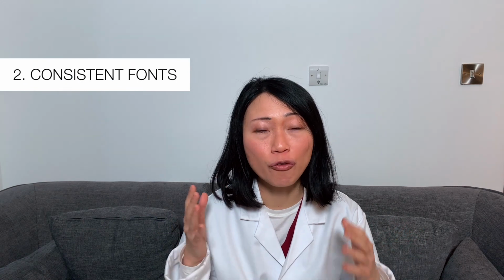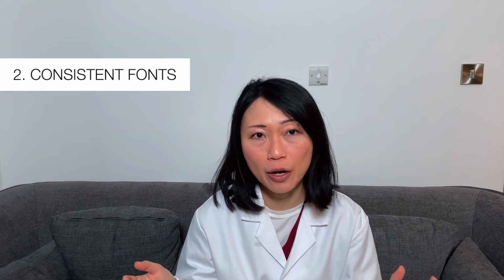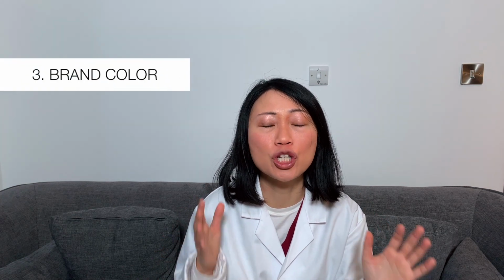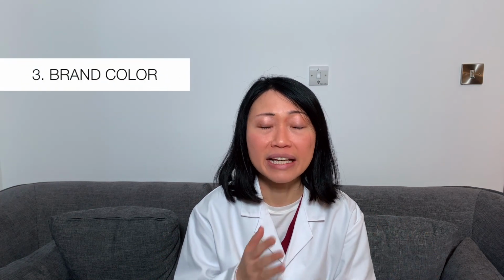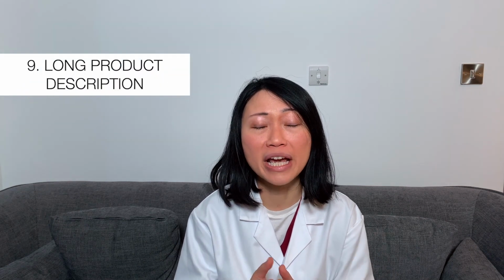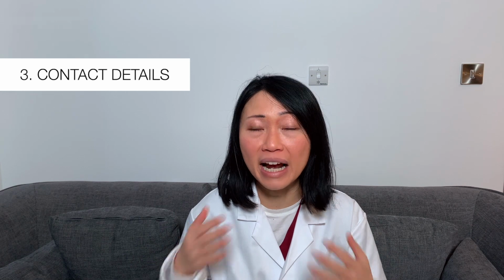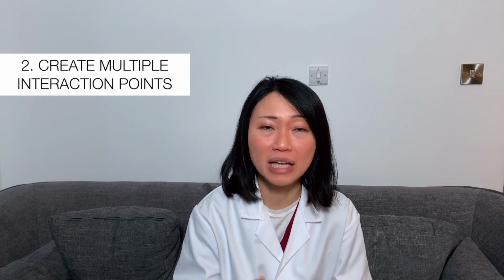Why am I getting online store sessions but no add to carts? | For Shopify, WooCommerce Stores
"Why am I getting online store sessions, but no add to carts?"
If you're getting at least 50 visitors to your store every single day or even more, but you're not getting any add to carts at all, then something is seriously very wrong.

I deep dive into the three reasons what's causing this issue and I explain what's going on in the minds of your potential customers and I'm going to share with you what are the things you can do to rectify this issue and start getting add-to-carts.

👉Need a helping hand to get your Shopify Store Listed on Google (including on Google Shopping)?

►Join me every week for the latest videos on how to get on Google and YouTube page one plus e-commerce strategies that will increase your revenue.

00:00 Introduction
00:39 Why am I getting online store traffic but no add to carts?
01:25 How to build trust with customers?
07:39 How to know if you are getting wrong store visitors? And what can you do?
10:05 Store visitors who are not ready to buy. How to persuade them?